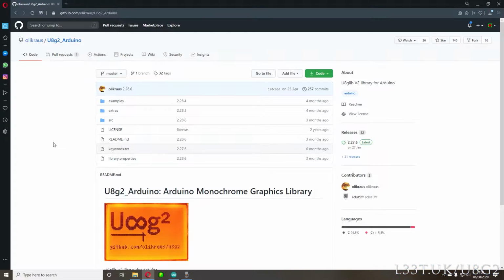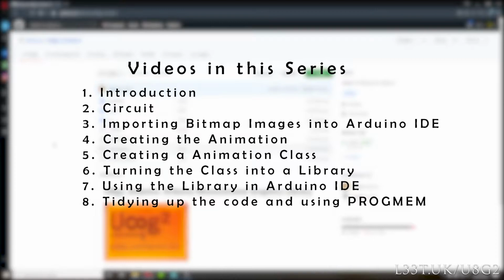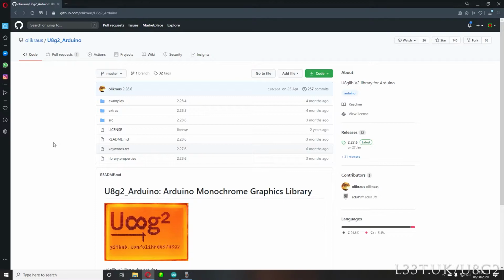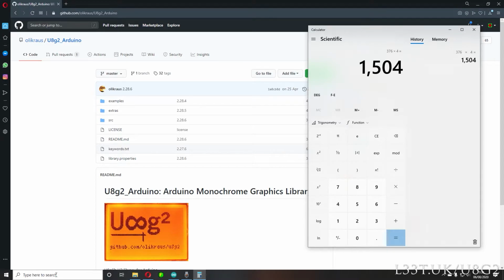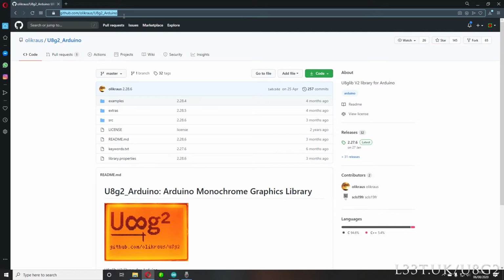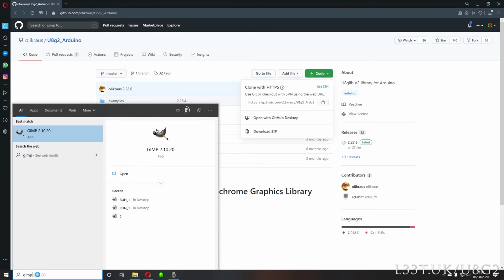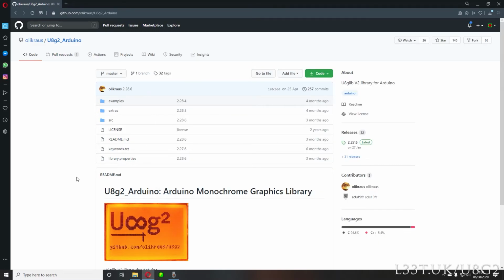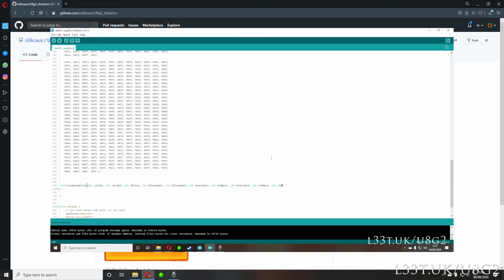1. Introduction and U8G2 Installation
This video will introduce the video series and show you how to install the U8G2 library in Arduino IDE.

This video series will show you how to create animations with the U8G2 library using Arduino IDE. We will install the library, create bitmaps for use in Arduino IDE, animate the bitmaps then create a class and library enabling us to create animation objects and have multiple animations.